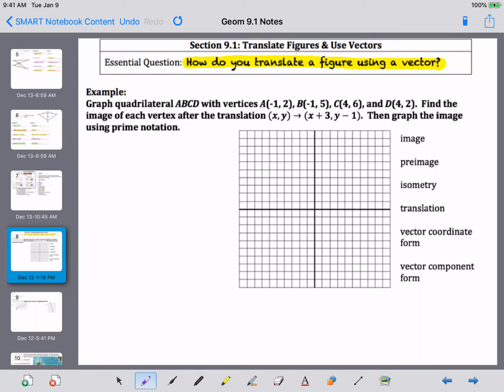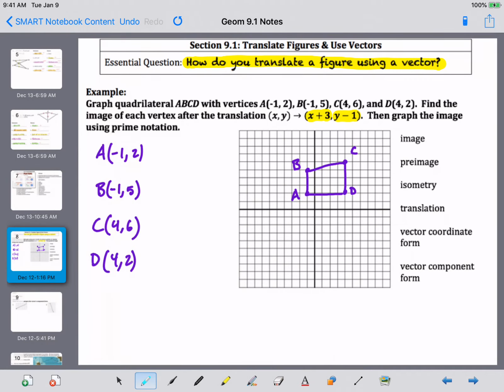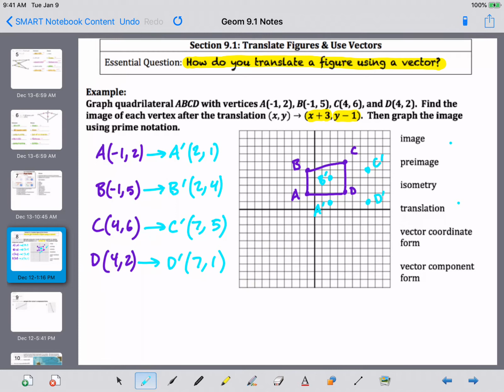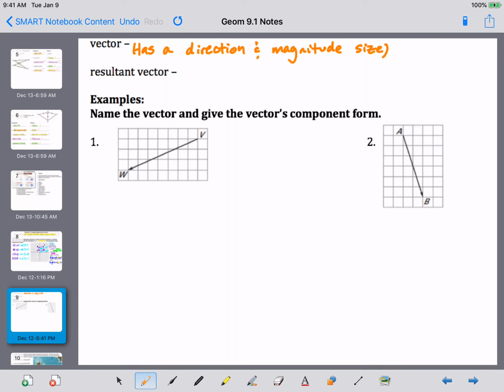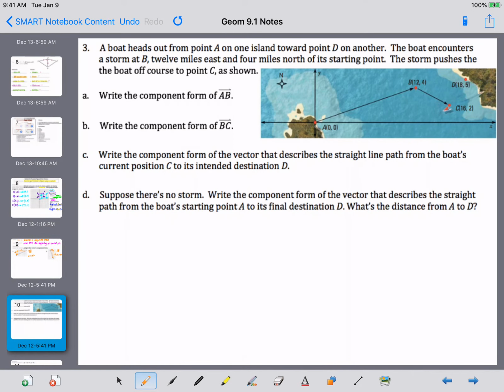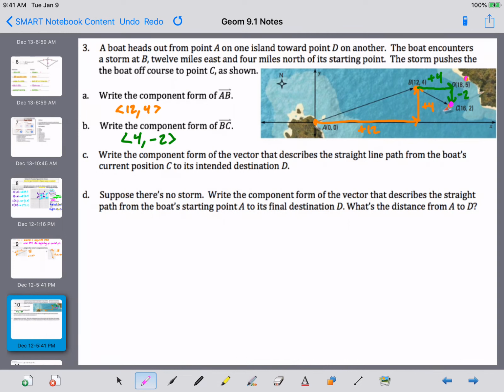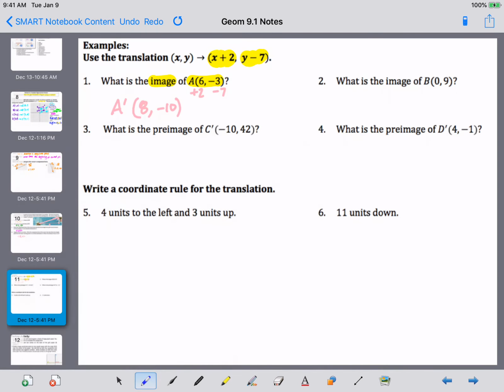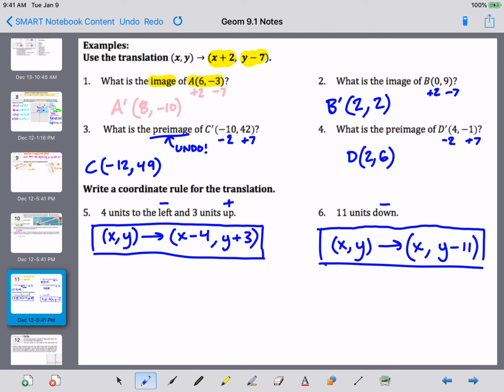Geometry 9.1 Video